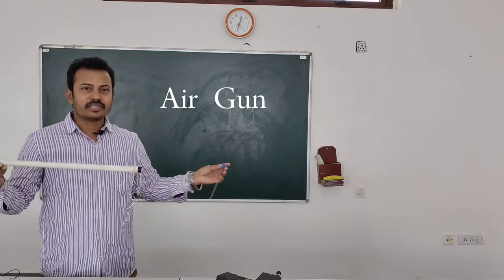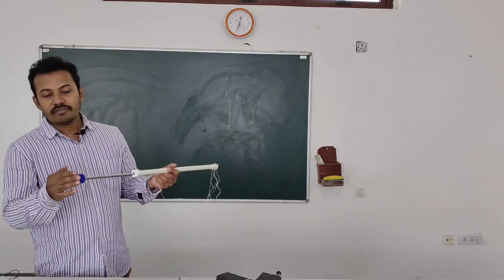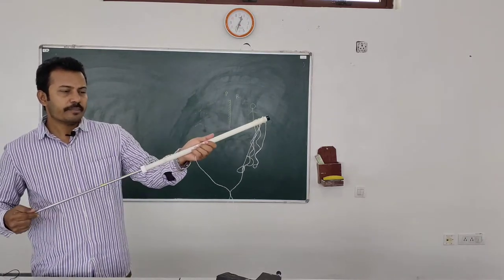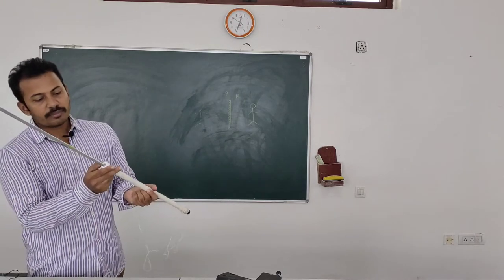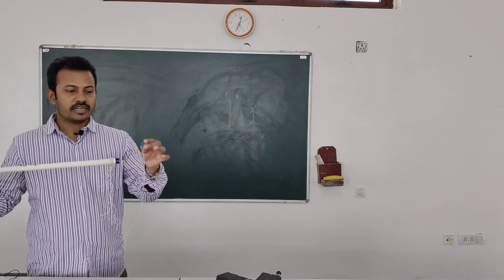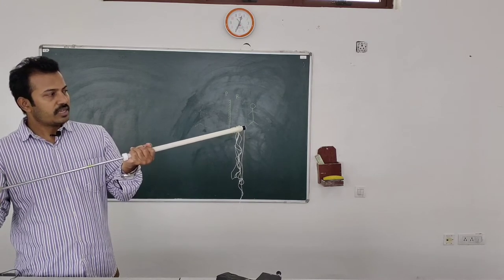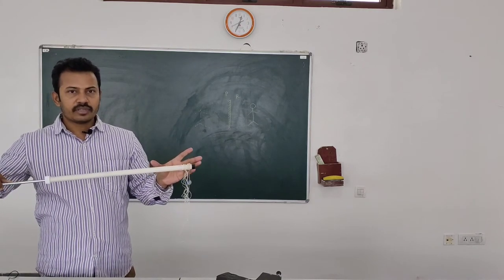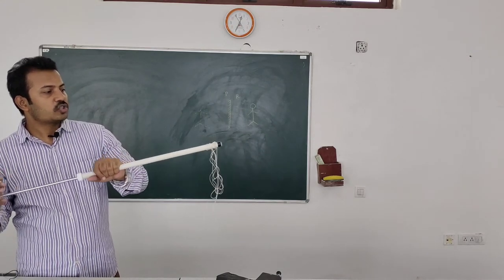Air Gun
Learn about air pressure